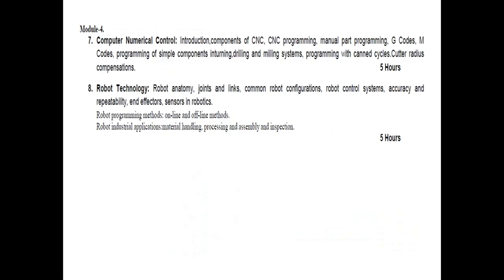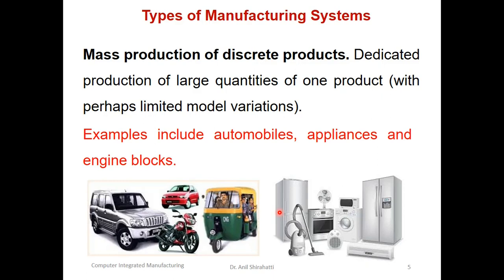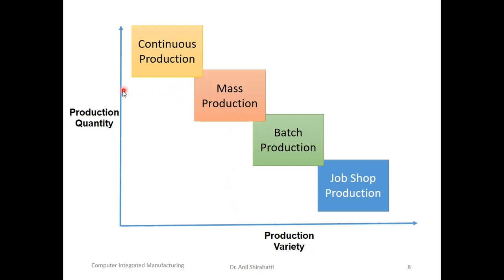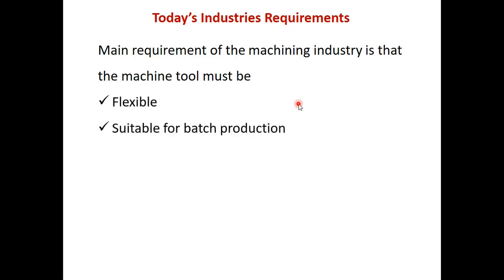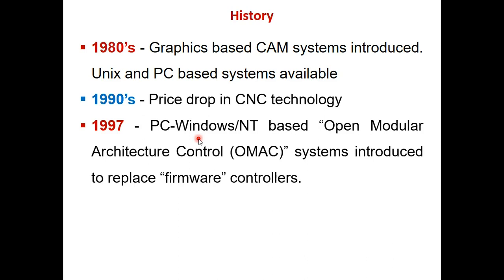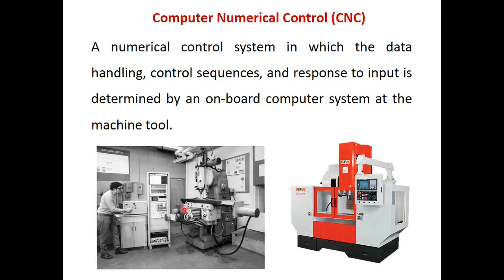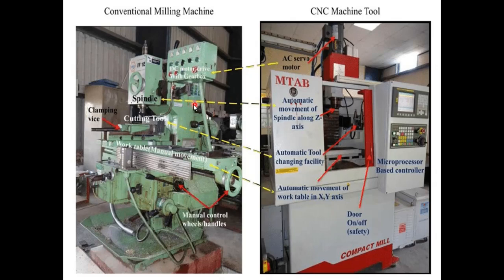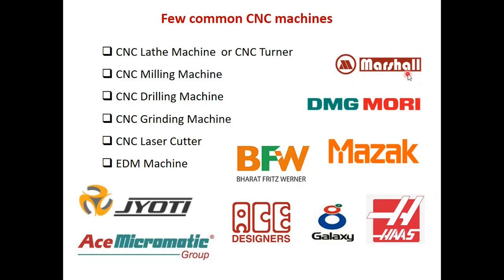JCE ME Computer Integrated Manufacturing 17ME62 Module 4.1 Computer Numerical Control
Basic of CNC machine.

The video is also available on personal YouTube Channel : Dr. Anil Shirahatti and link is given below